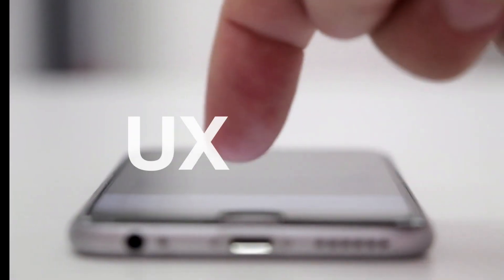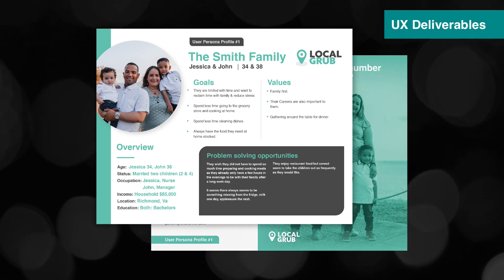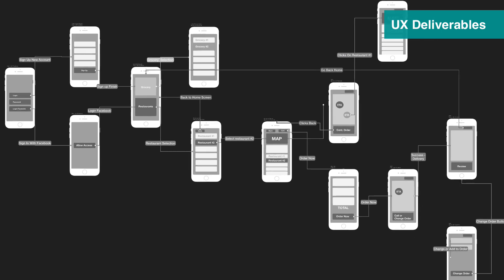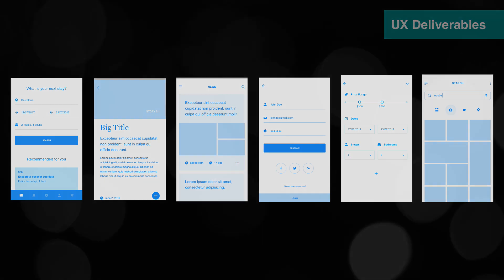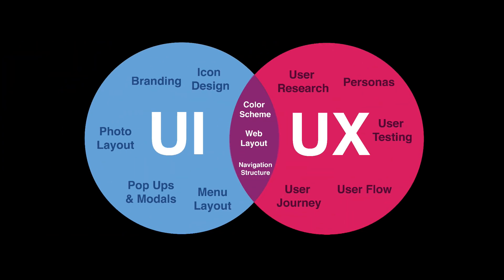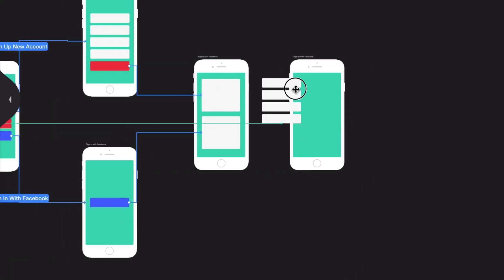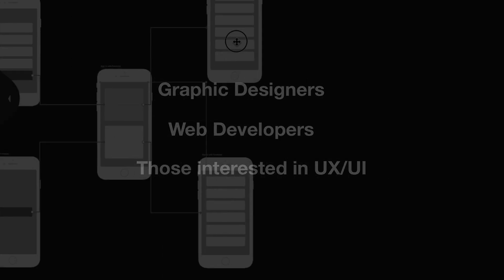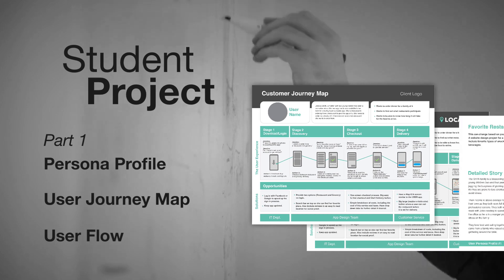Now on Skillshare! UX/UI Design Process and Theory for Everyone - Part 1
Udemy Discount! recently changed how they do coupons and they all expire now. If anyone wants to check out any of courses at a discounted rate, I try to keep my website updated with the latest coupons before they expire.

My latest class has just posted. This one walks through the UX/UI process and theory. This is part one of a two part series, part two will be released next Monday. This is for graphic designers, web designers and anyone interested in learning the UX process. Part two will go through the UI process in detail in Adobe Xd.

Udemy Students👇
You can enjoy the full class (part 1 and 2) as well as a full Adobe Xd walkthrough soon, as all of those sections will be released as one large UX/UI adobe Xd masterclass. Hopefully in less than two weeks :)